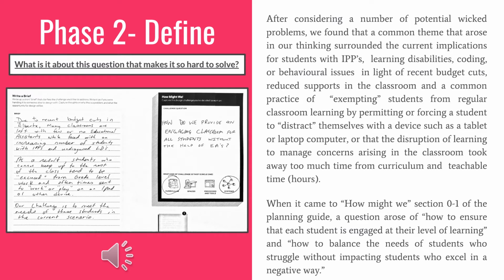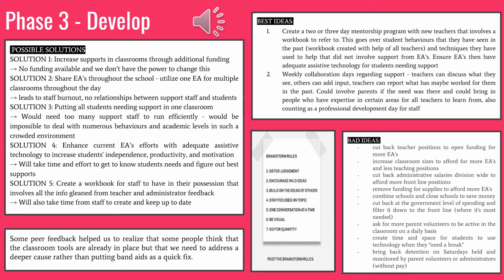Mentorship program and teacher toolkit design story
How might we as teachers improve student learning in terms of differentiation and individualized support, without EAs, while maintaining curricular outcomes and upholding teachable hours? Design story by Chris, Jasmine, Kaitrin and Nse